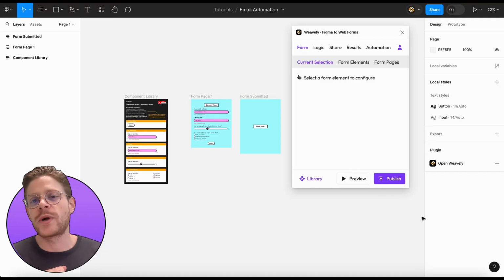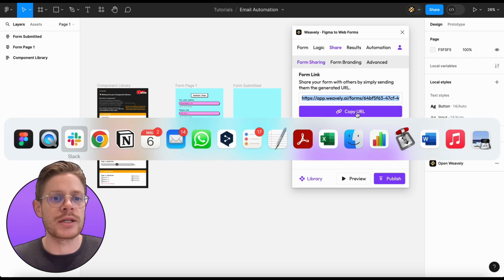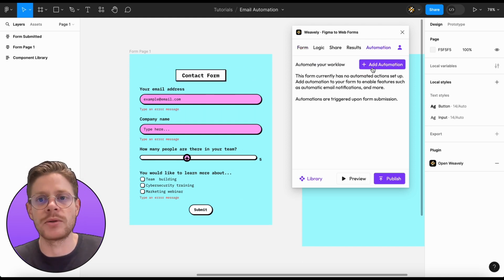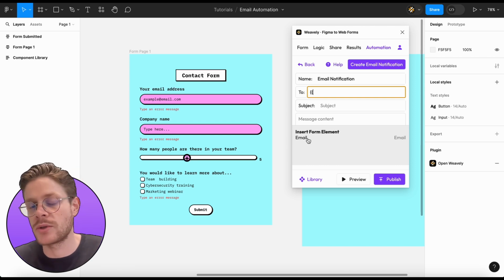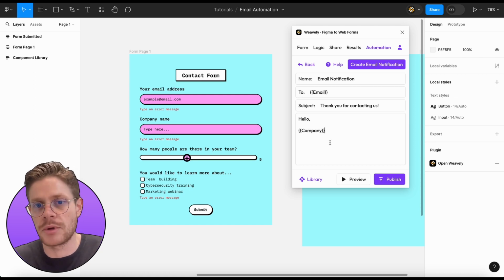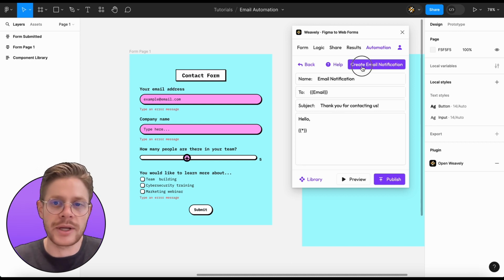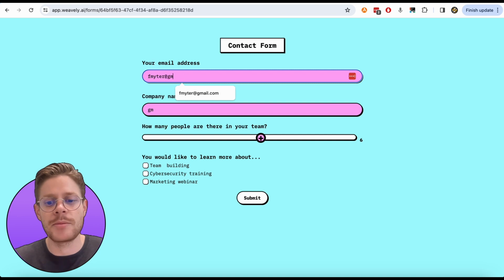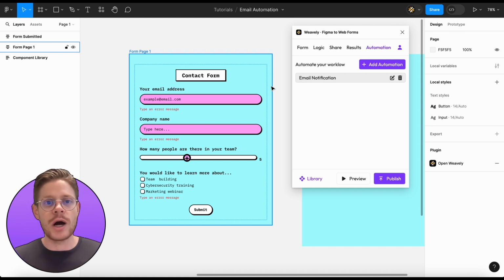Sending email notifications from your Figma forms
In this tutorial we explain you how you can build a form in Figma and collect submissions directly in Notion using the Weavely plugin for Figma.

00:00 Example form in Figma
00:54 Configuring the Email automation
02:40 Testing the end result